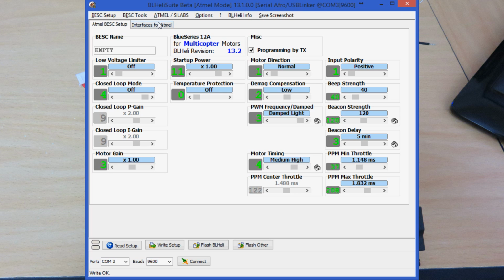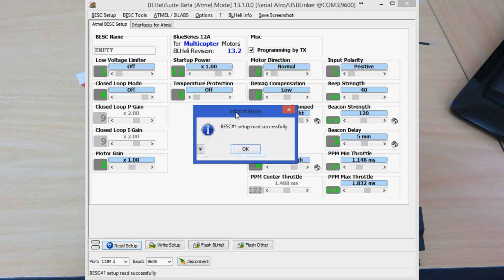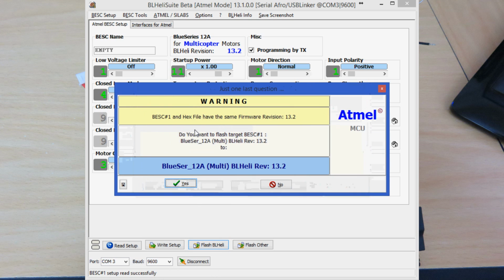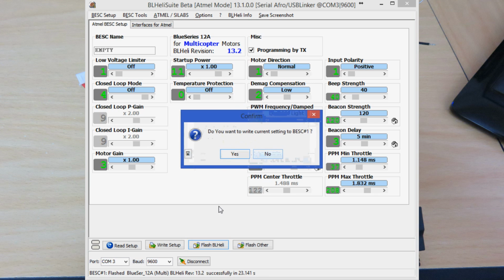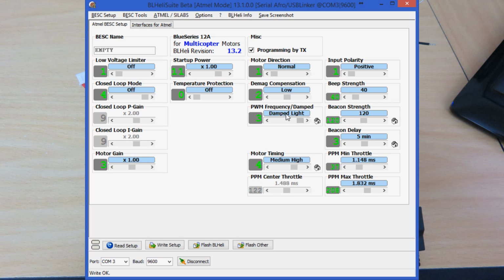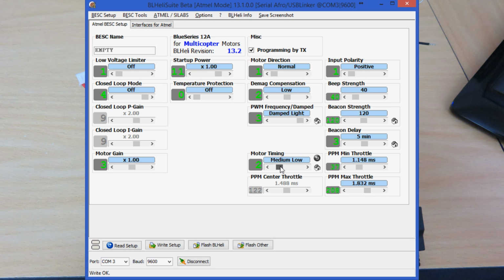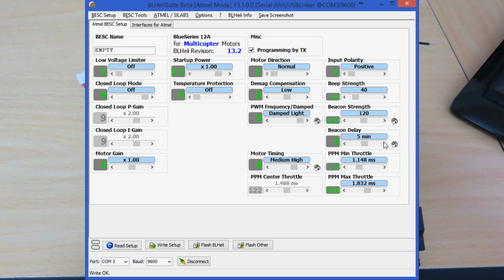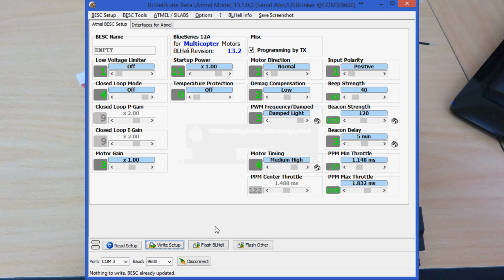Guide - Flashing BLHeli on to your ESCs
This guide will show you how to flash BLHeli on to your ESCs. For this video I am using the 12a Space One FPV ESCs.

and click the Download ZIP button on the right of the page.